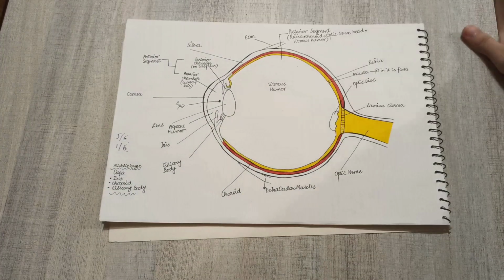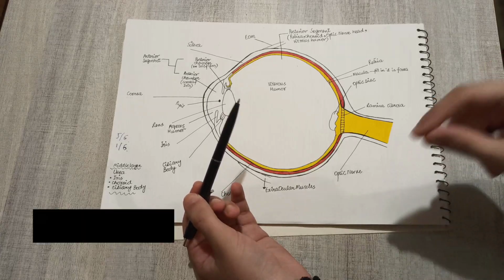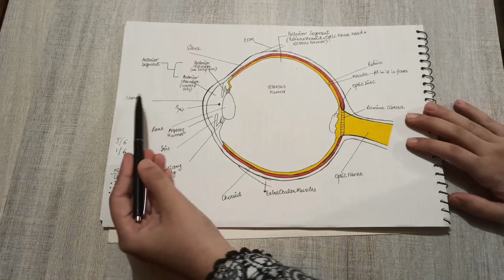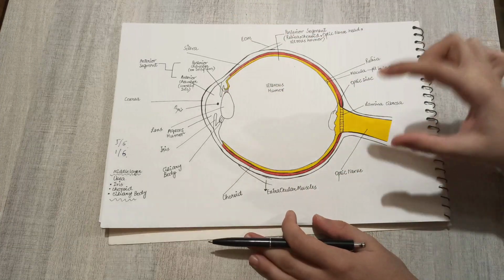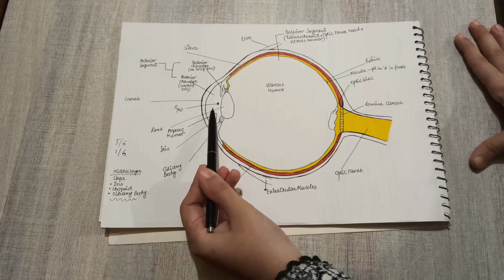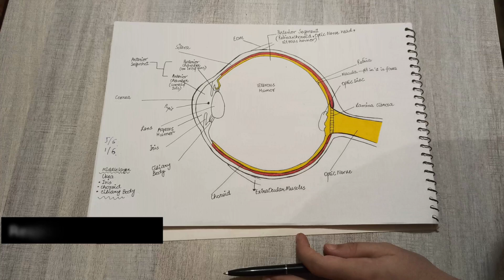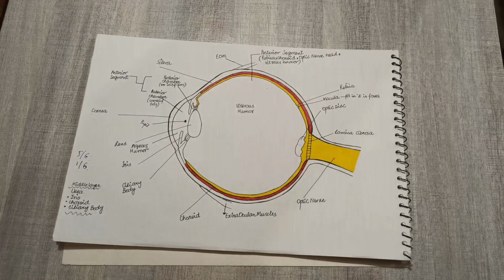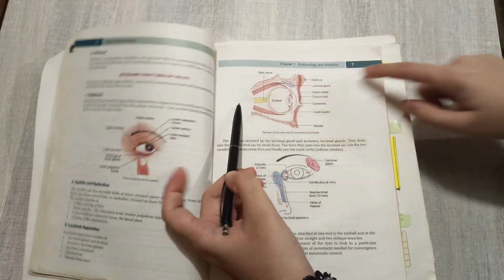Anatomy of Human Eye|Basic eye anatomy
"The  Anatomy of the Human Eye: A Detailed Exploration"
"Join us on a fascinating journey into the intricate world of the human eye! In this video, we'll take a detailed look at the anatomy of the eye, exploring its complex structures and functions that enable us to see and interpret the world around us.

From the transparent cornea to the sensitive retina, we'll dive into the anatomy of each part of the eye, explaining how they work together to focus light, detect color, and transmit visual signals to the brain. We'll cover the:

- Cornea: The transparent outer layer of the eye
- Iris: The colored part of the eye that controls light entry
- Lens: The flexible structure that changes shape to focus light
- Retina: The light-sensitive tissue that converts light into electrical signals
- Macula: The region responsible for central vision and fine detail
- Optic nerve: The nerve that transmits visual signals to the brain

Whether you're a student of anatomy, a healthcare professional, or simply someone curious about the human body, this video will provide you with a comprehensive understanding of the eye's anatomy and its remarkable functions.

So sit back, relax, and get ready to learn about one of the most incredible organs in the human body - the eye! HumanEye EyeAnatomy Anatomy Vision Health EyeCare MedicalEducation"